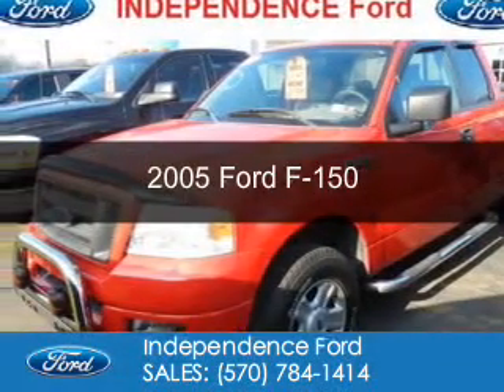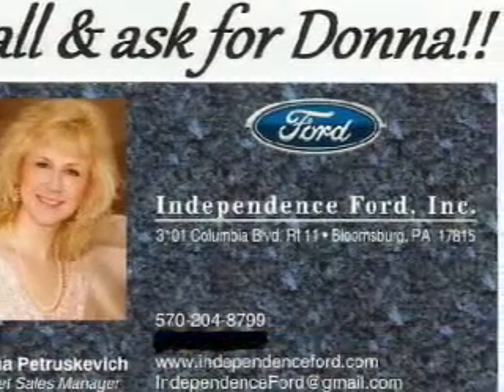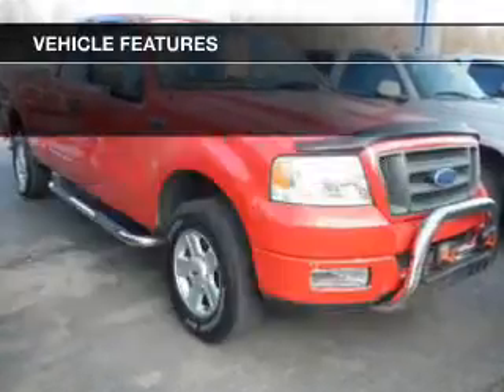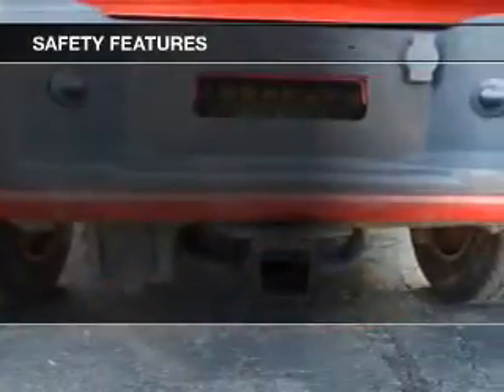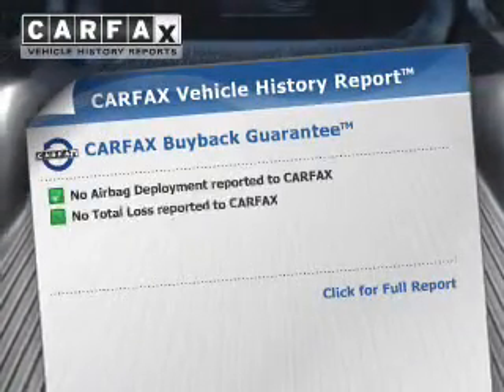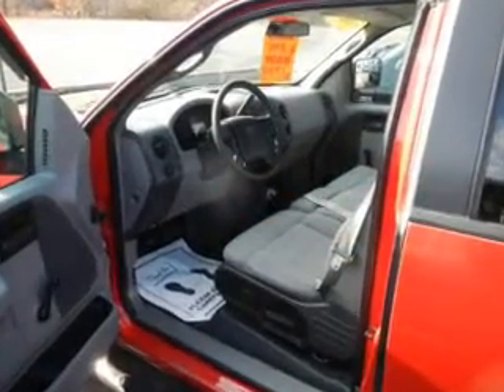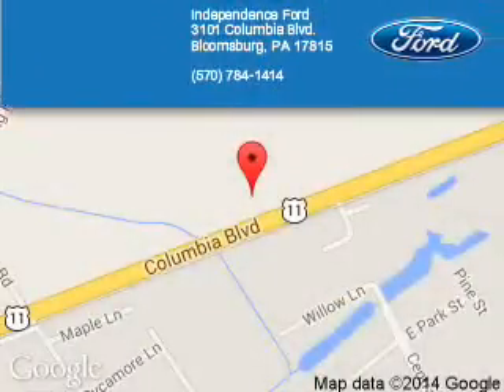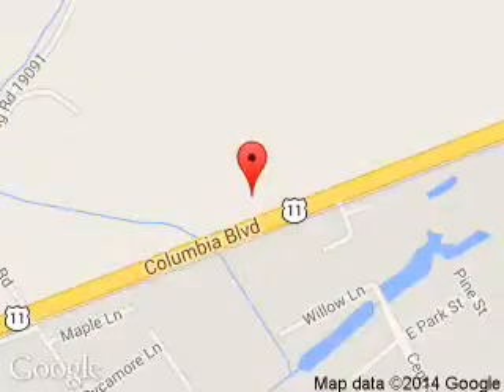2005 Ford F-150 - Bloomsburg PA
Phone:
Year: 2005
Make: Ford
Model: F-150
Trim:
Engine: 4.6 liter 8 cylinder 16 valve
Transmission: 4-Speed Automatic
Color: Bright Red
Mileage: 70181
Address:
3101 Columbia Blvd.